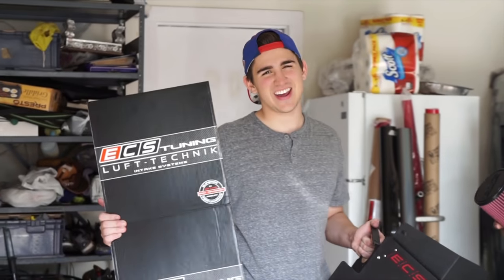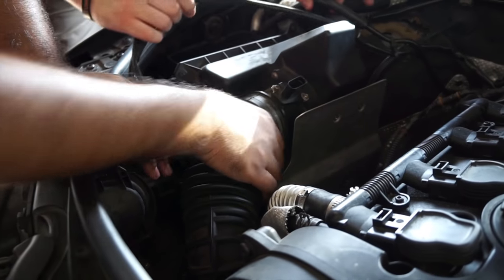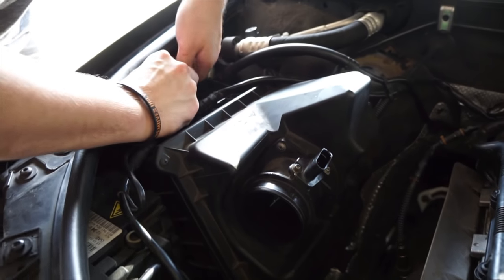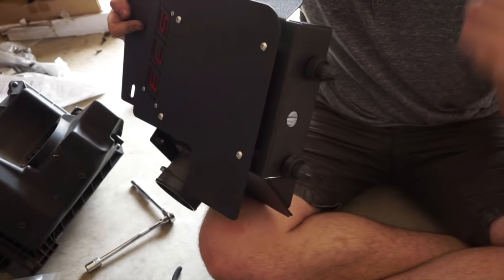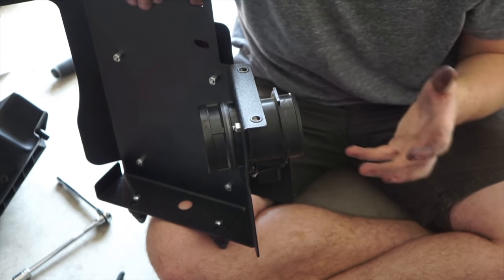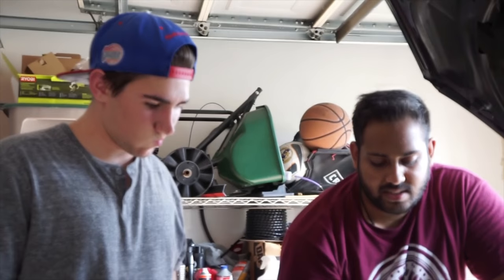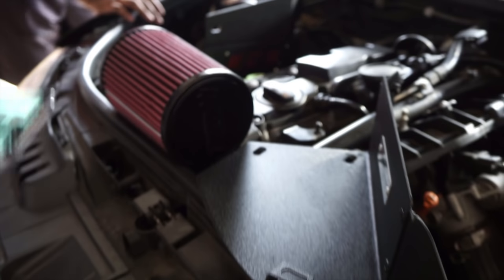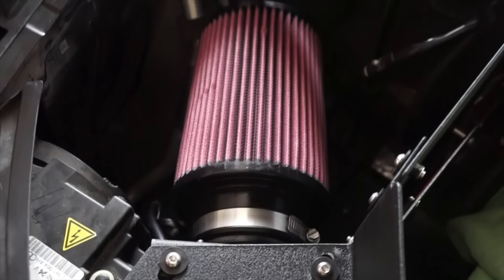ECS Tuning Luft - Technik Intake Install - Audi A4 B7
Welcome back everyone to another video! Today is the day where we did the 2nd mod to Caleb's 2008 Audi A4 B7.

New Company!

Follow Caleb!